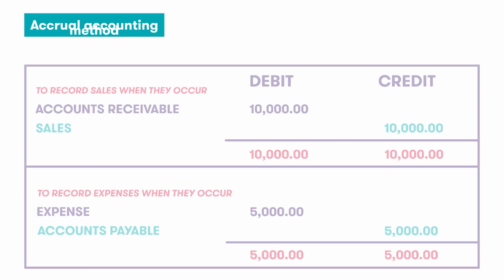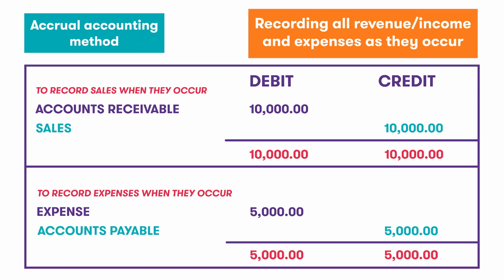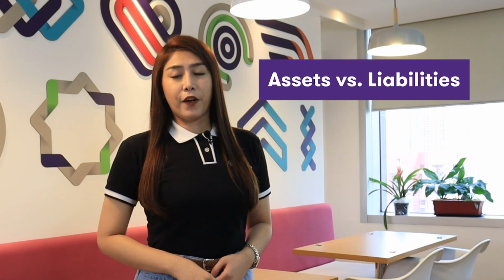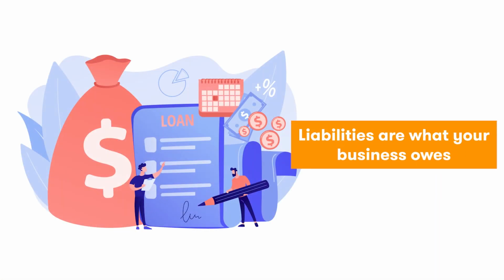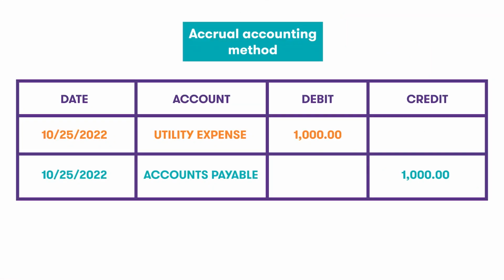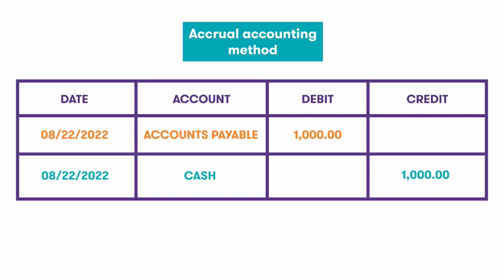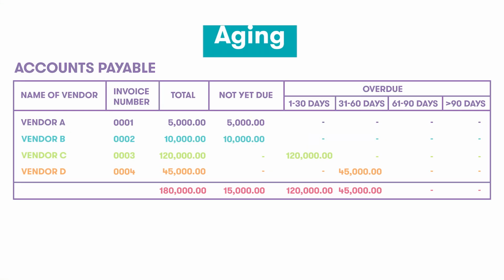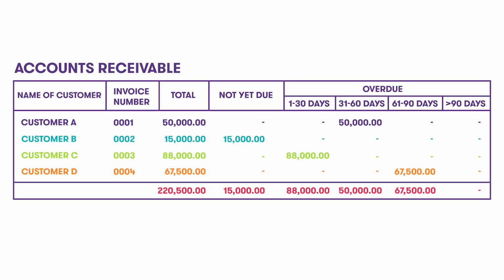Accounting 101: The Basics of Accounting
Do you have a great idea for a business venture but don’t know where to start with the nitty-gritty of small business accounting? Don’t worry, we’re here to help! Our latest vlog provides an explanation of common accounting terms and proves that just about anyone can do the basic bookkeeping required to start a business!